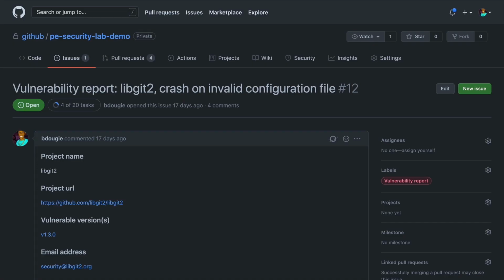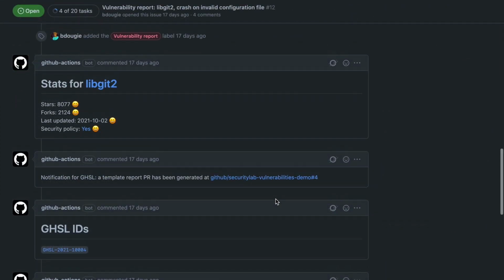Inside GitHub: How we use GitHub Actions - GitHub Universe 2021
Presented by @bdougie , Director, Developer Advocacy

Thanks!